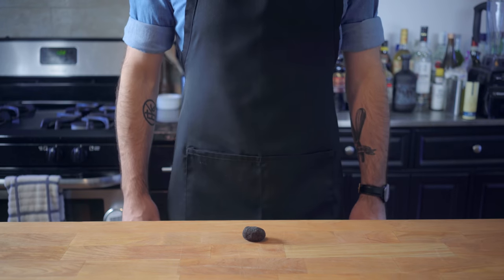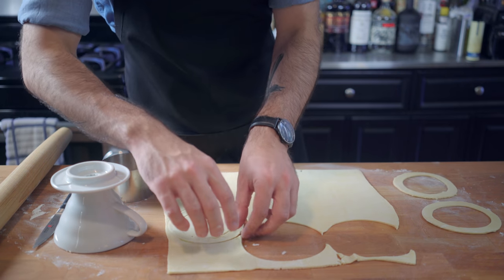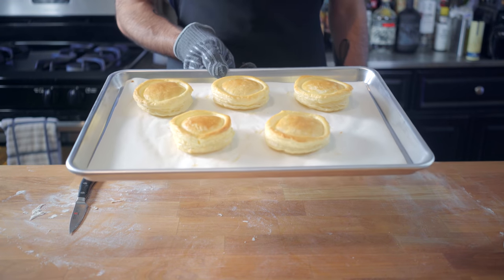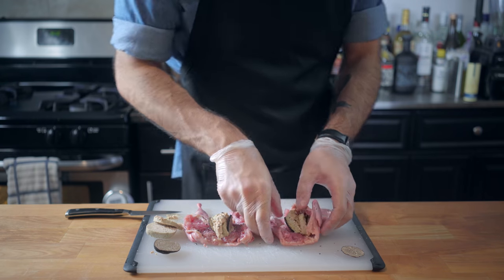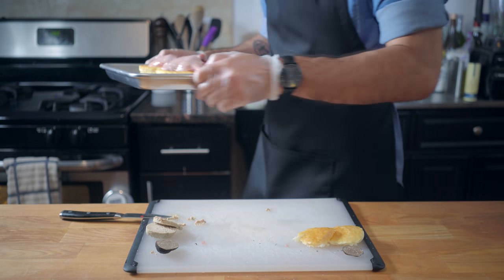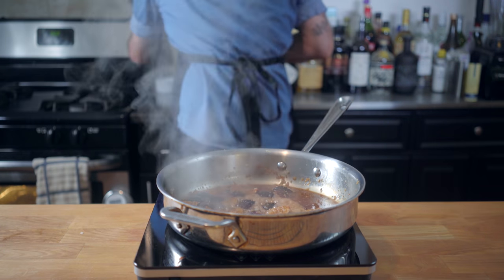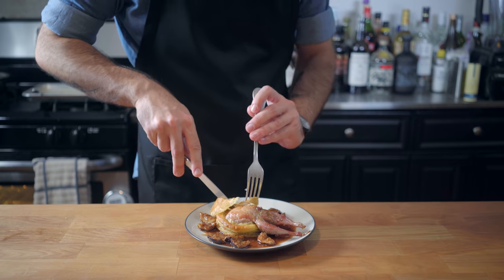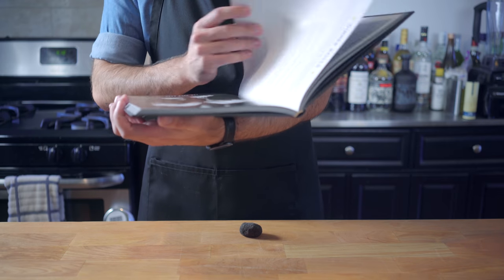Binging with Babish: Cailles en Sarchophage from Babette's Feast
Pre-order my first cookbook, Eat What You Watch: A Cleverly-Titled Romp Through the Fanciful Fêtes of Fiction!  Really it's just called Eat What You Watch, but I should have called it that instead.

In the 1987 holy grail for film-foodies and old-people-staring-at-things-wistfully enthusiasts, Babette's Feast, some highfalutin dishes are prepared for some haughty aristocrats.  Twirl your handlebar mustache, throw on your dinner habit, and try your best not to say aloud how delicious everything is.